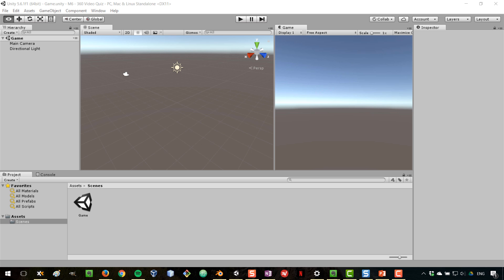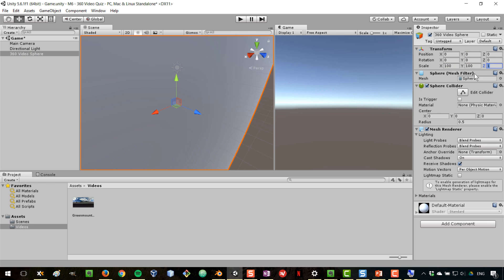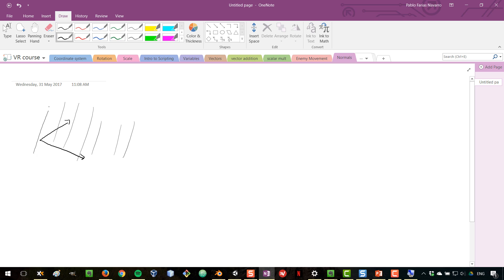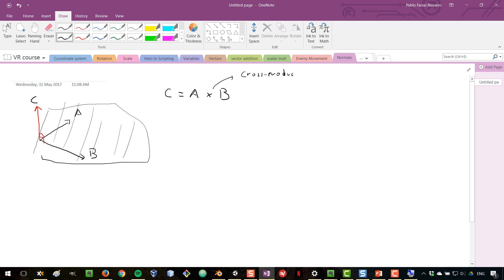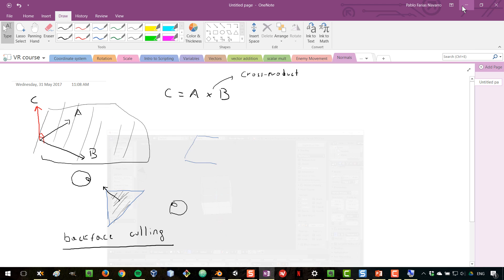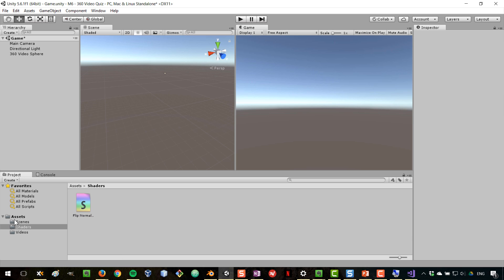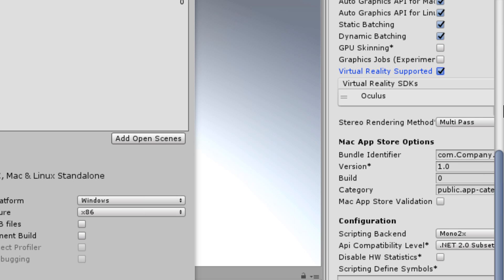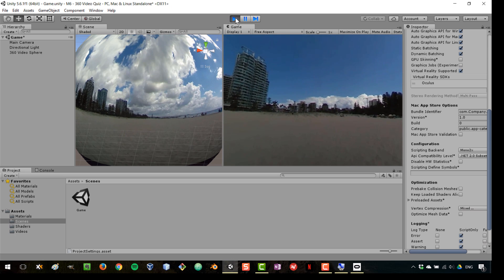Unity VR 360 Video Tutorial - How to Render a 360-Degree Video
In this module, we build an interactive quiz that uses 360-degree video to create an immersive environment. Questions and their correct answers are loaded from the cloud so that the content of the quiz can be modified even after the game is built. 360-degree videos are covered assuming no prior experience with them. This game uses elements developed in previous modules such as spatial UI panels and buttons for gaze-based interactions.

Learning goals:

Working with 360 videos in Unity
Interactive quiz in VR with gaze-based interaction
Loading data from the web
Introduction to Coroutines